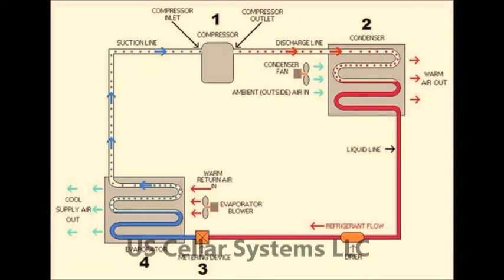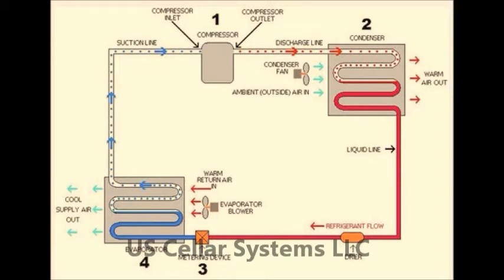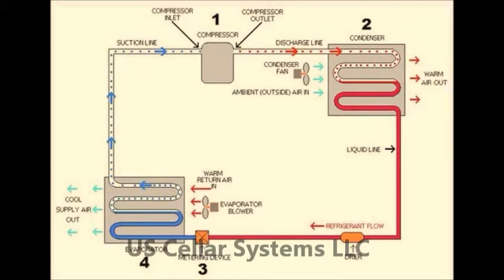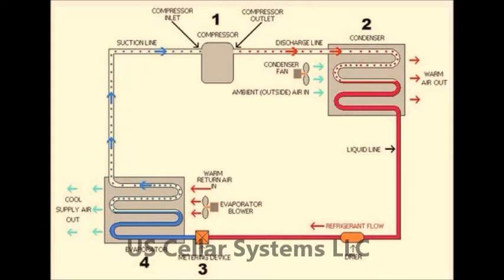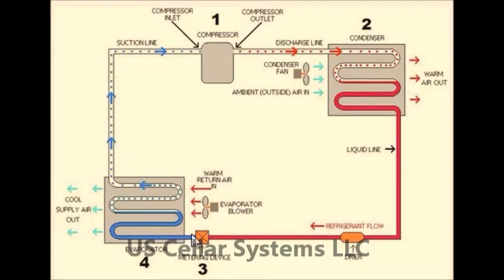Self-Contained Cooling Systems and Split Cooling Systems: The Difference Between The Two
This video discusses the differences between a self-contained wine cellar cooling system and a split type cellar refrigeration.

Learn more about wine cellar cooling units to get the most efficient refrigeration for your wine storage room.